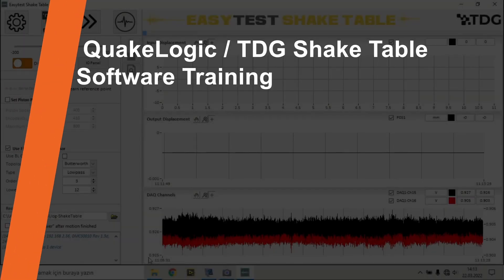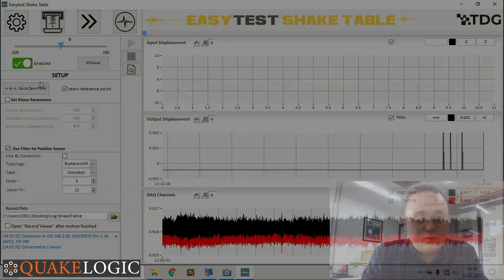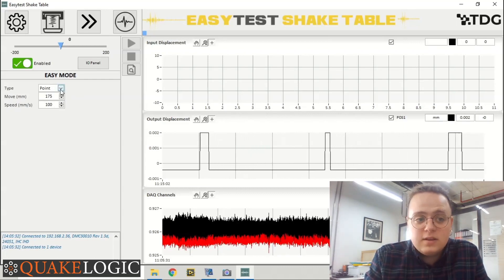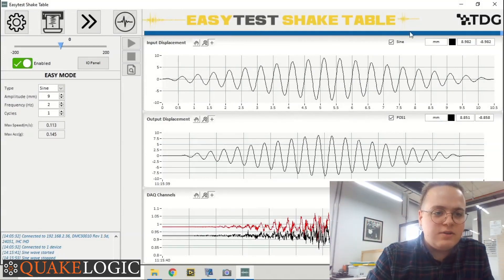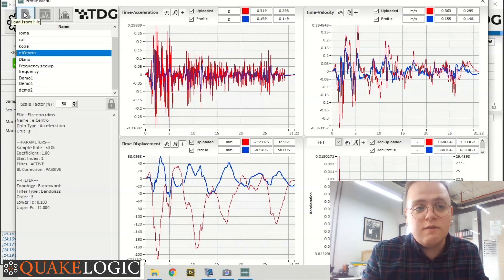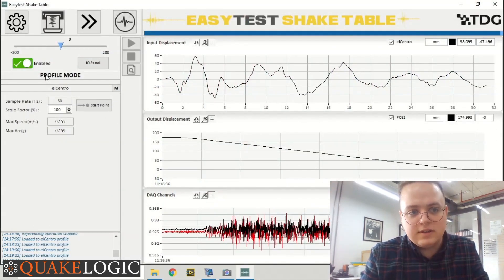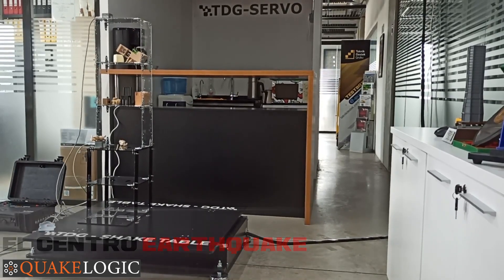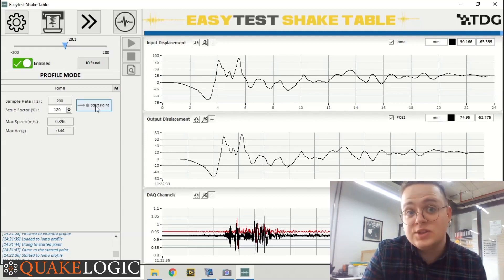QuakeLogic / TDG Shake Table EasyTest Control Software Training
QuakeLogic / TDG shake tables are the market choice. We provide the best shake tables with the best pricing.

This video explains step-by-step how to operate our shake tables with user-friendly control software.

QuakeLogic is committed to supporting your future and ongoing success.